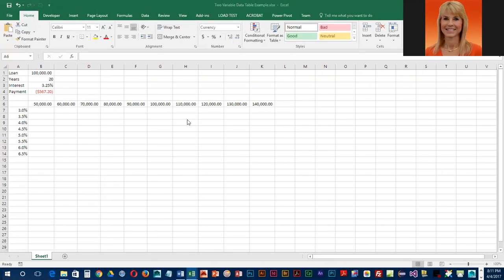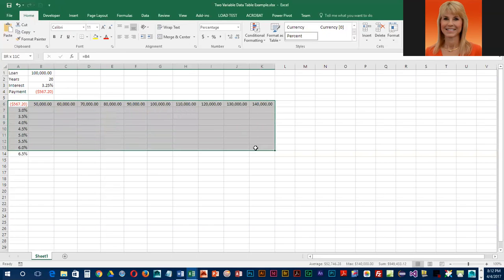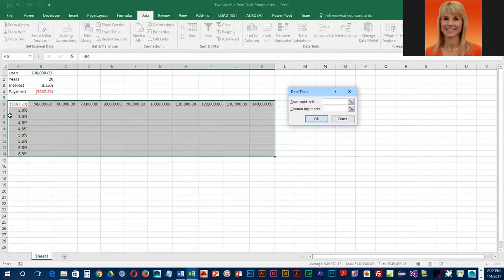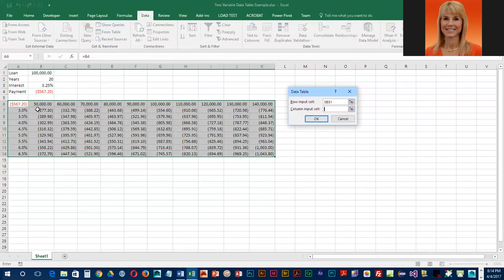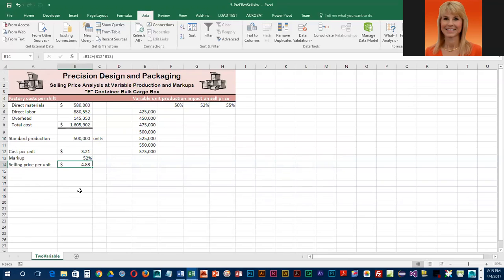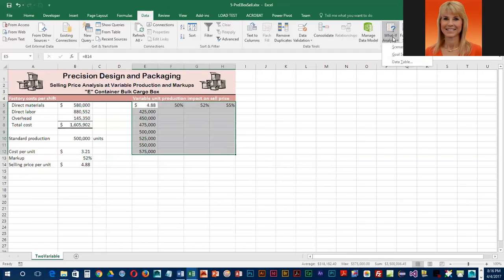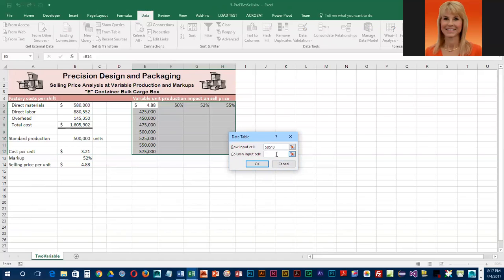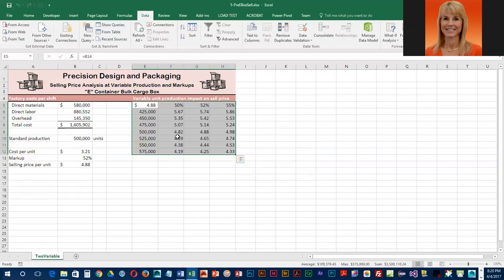Project 4b Creating a two Variable Data Table